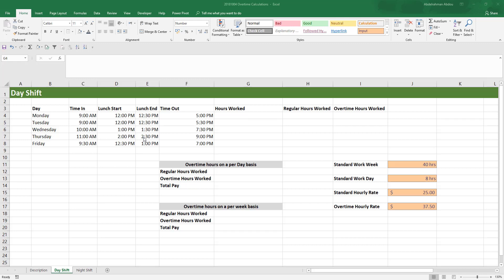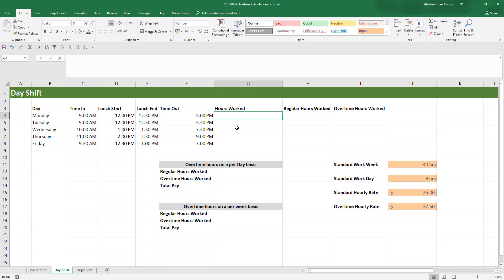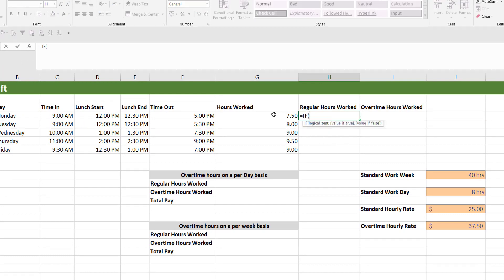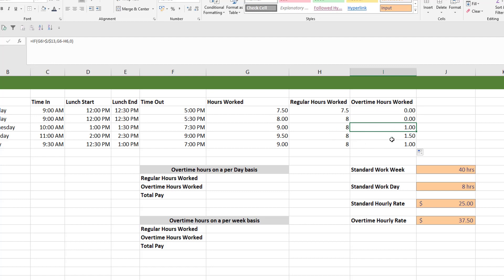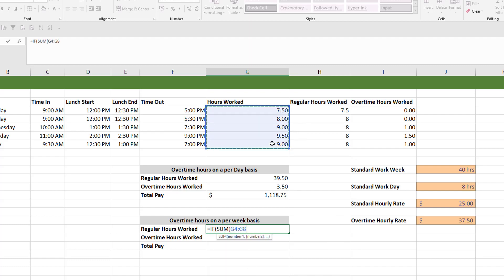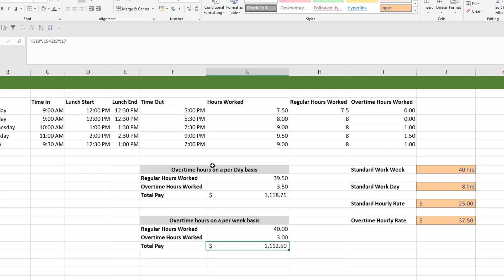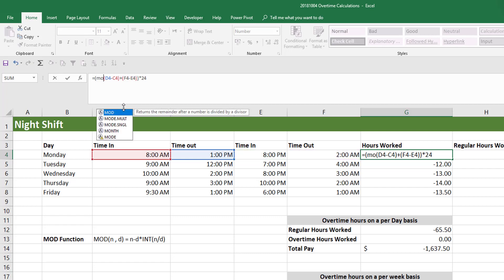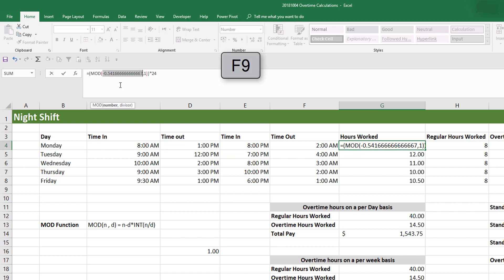excel 2016 calculate worked hours + overtime hours | Day and Night Shift!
In this video, we explain how to calculate the working hours and overtime hours in Excel given Time in and Time out.
It's not as straightforward as you might think, especially when it involves Night shifts! We show how to solve that problem using the MOD function!

Join my Excel Dashboards Course. One of the best-selling Excel courses on Udemy!